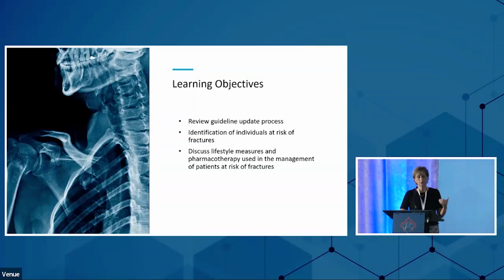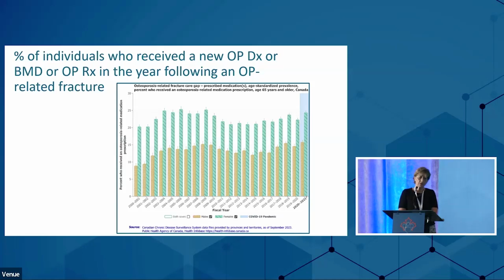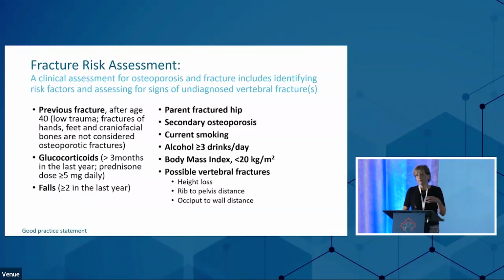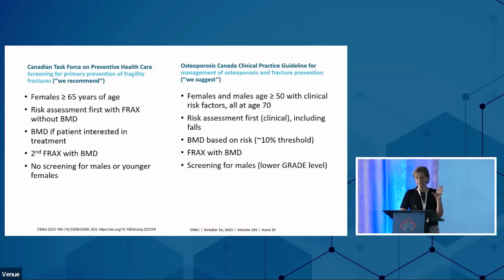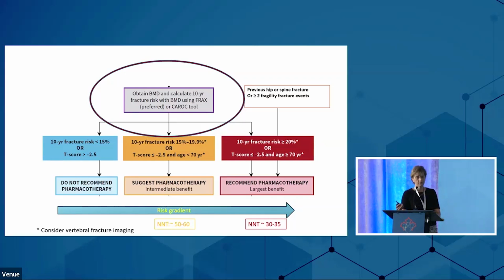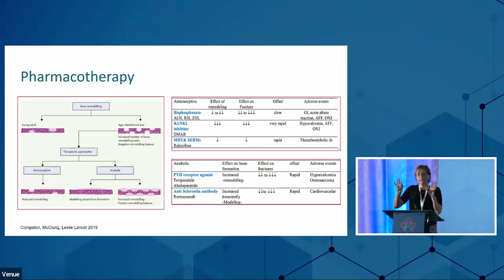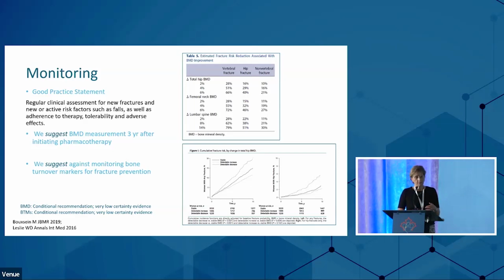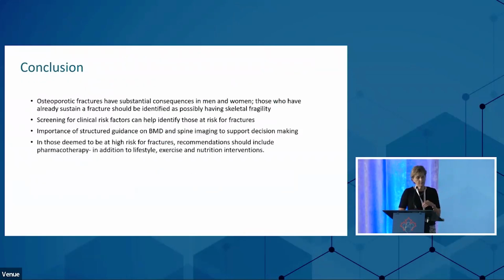Osteoporosis Canada 2023 guidelines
Dr. Suzanne Morin presents an essential update on the Osteoporosis Canada 2023 Guidelines, outlining the latest clinical practice recommendations for managing osteoporosis and fracture risk. As part of Session #4 – BMD Update / Deep Dive at the CANM24 Conference, this presentation provides a comprehensive overview of current best practices, ensuring healthcare professionals stay informed on the latest advancements in bone mineral density (BMD) assessment and osteoporosis management.

This session is valuable for radiologists, nuclear medicine specialists, and healthcare providers involved in bone health and fracture risk assessment.